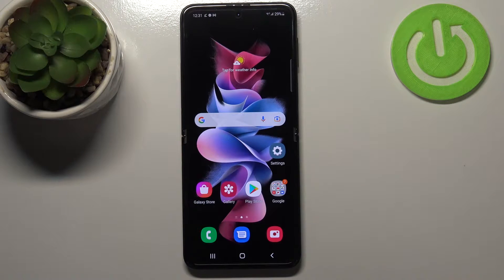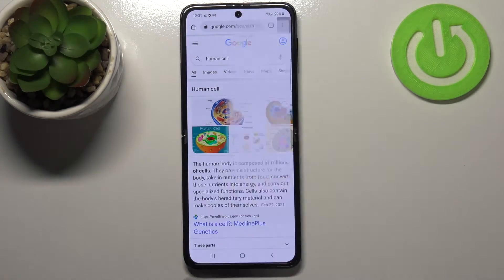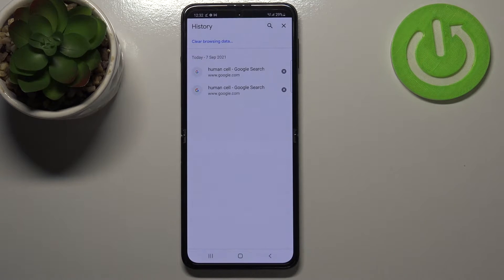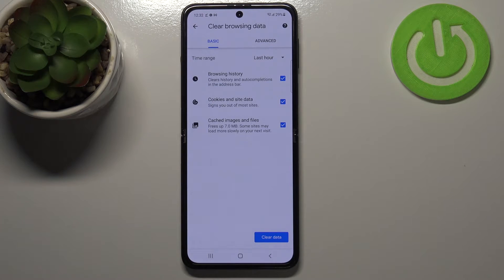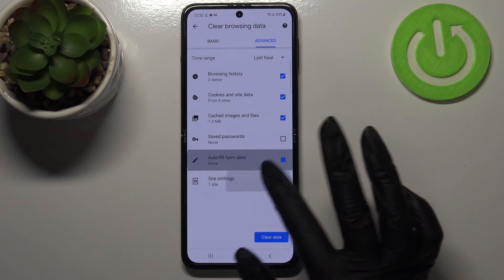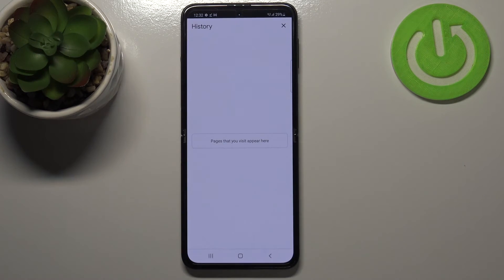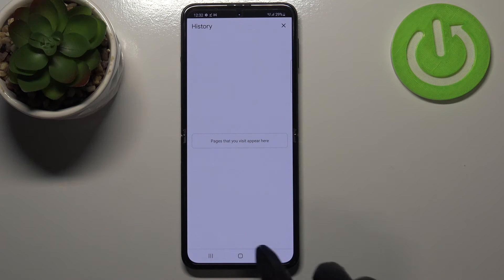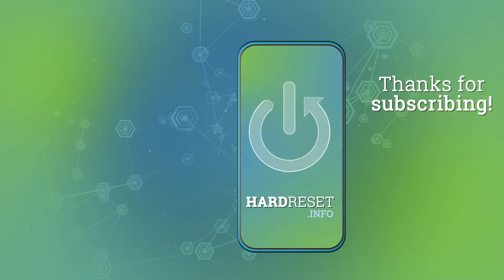How to Clear Browsing Data on SAMSUNG Galaxy Z Flip3 5G - Clear Browsing History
Learn more info about SAMSUNG Galaxy Z Flip3:
Do you want to clear browsing data on SAMSUNG Galaxy A12a? Simply open this tutorial and follow the instructions. We will show you how to enter the browser settings and run the cleaning process. This process will erase all browsing history, including cookies and also the browser's cache.